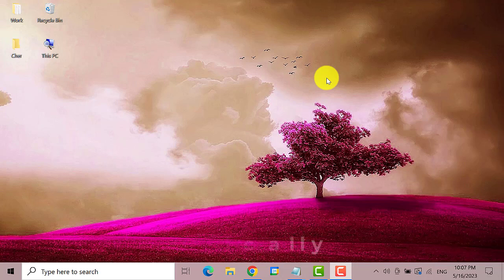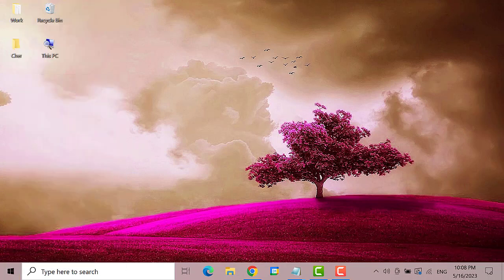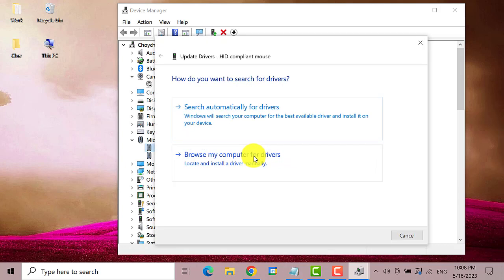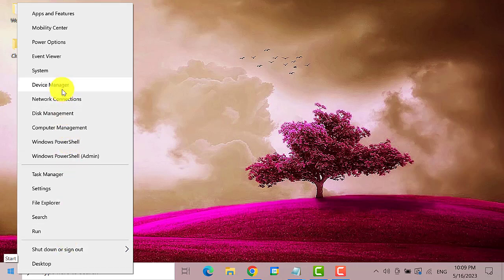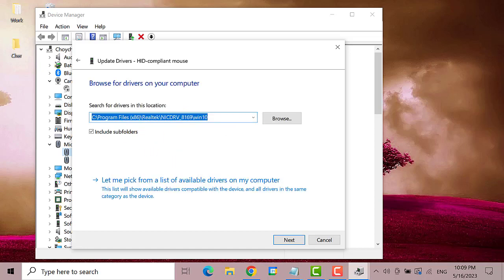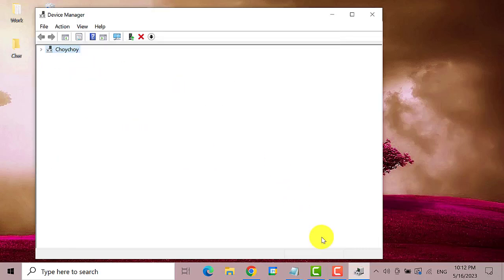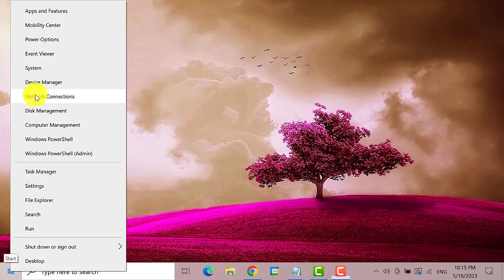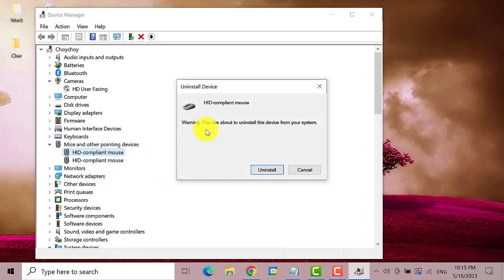How To Fix Files Get Deleted Automatically When Left Click in Windows 10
If you are experiencing issue of files getting deleted automatically when left-clicking on the mouse in Windows 10, then you've come to the right place.

In this video, we will provide you with step-by-step instructions and effective solutions to fix this problem.

Our tutorial will help you regain control over your files and prevent any accidental deletions.

00:00 -Introduction

00:25 -Update mouse

01:02 -Update mouse through My Computer

02:06 -Uninstall device